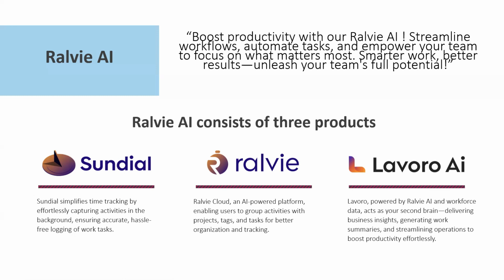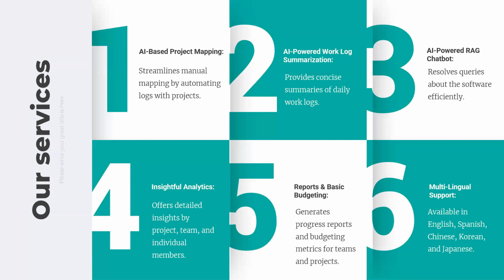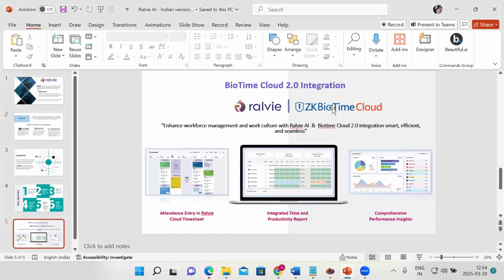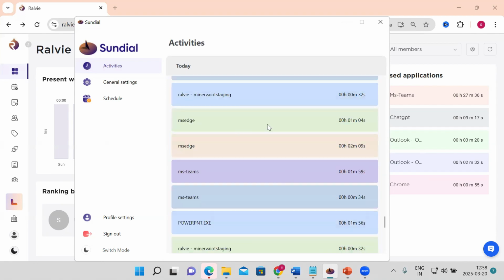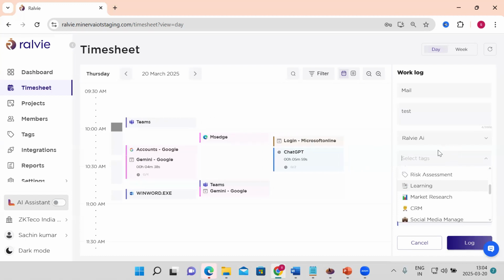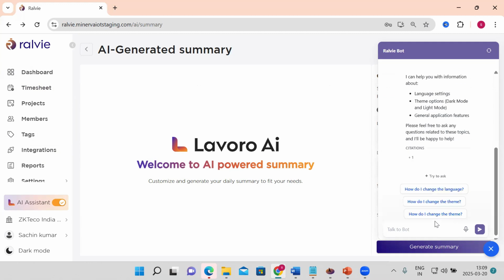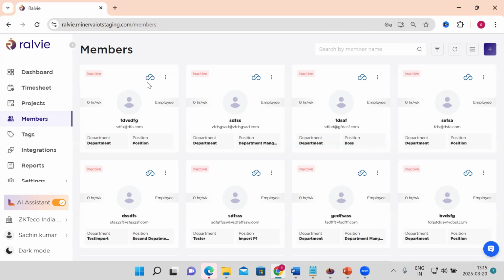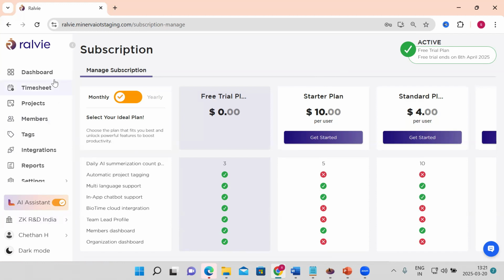Ralvie AI Cloud Software Online Training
Ralvie: Leverage Your Time with AI Smart Assistant
Software Key Features:
• Seamless Event Integration - Automatically sync events from connected calendars (Google, Outlook, etc.) with the corresponding project tasks in the tool.
• Smart Event Detection - Detect and categorize events based on keywords or project tags, associating them with relevant projects and tasks without manual input.
• Multi-Project Event Assignment - Assign events to multiple projects or tasks if they overlap with several areas of work, ensuring comprehensive project tracking.
• Time Tracking Integration - Track time spent on events directly linked to projects, feeding into productivity reports and project timelines for accurate time management.
• AI Based Event Summary and Reporting - Generate reports summarizing events mapped to specific projects, helping track progress and time spent on meetings and project-related activities

Integration
Simplify your workflow and boost productivity with our time tracking software’s seamless integration feature.Our platform offers easy integration with popular tools like Trello, Asana, QuickBooks, and more, allowing you to centralize your data and access everything you need from one place has context menu.